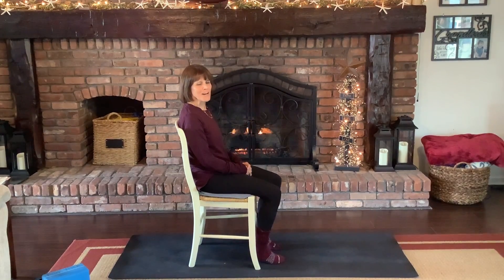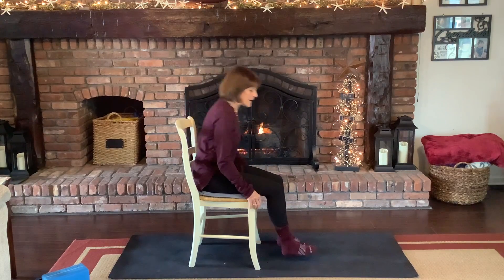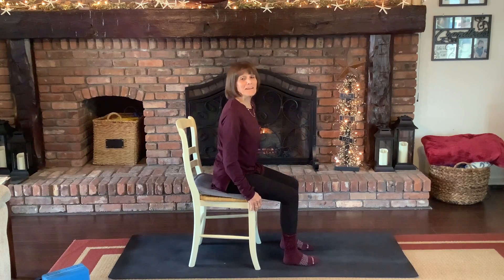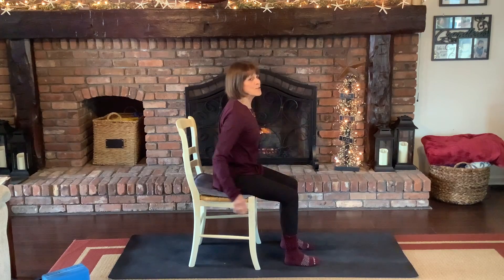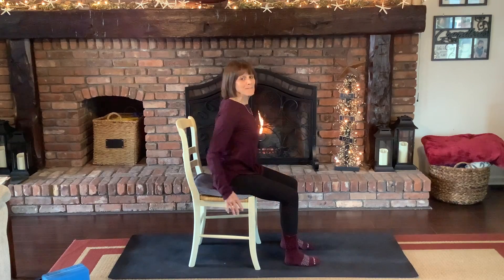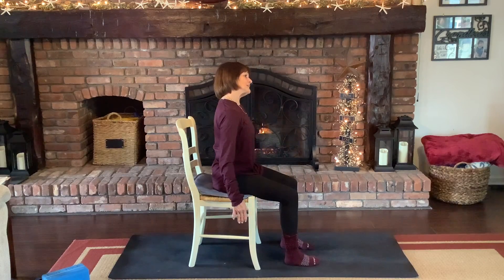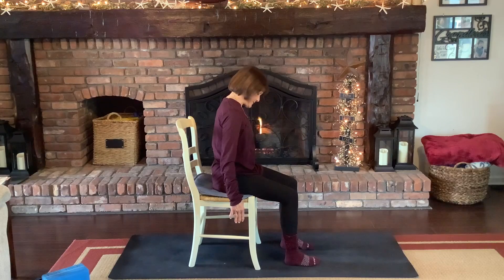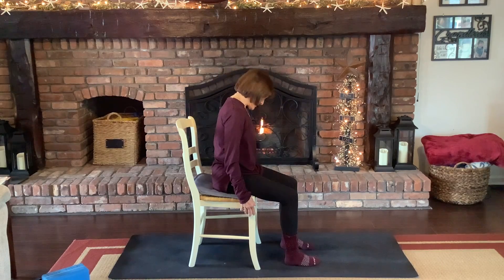Simple Chair Stretches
Sheri, our Senior Director, shows us some simple chair stretches to try.